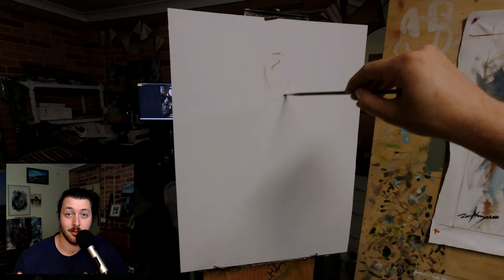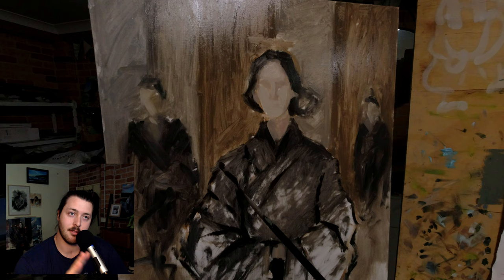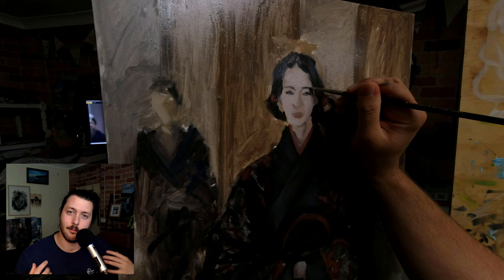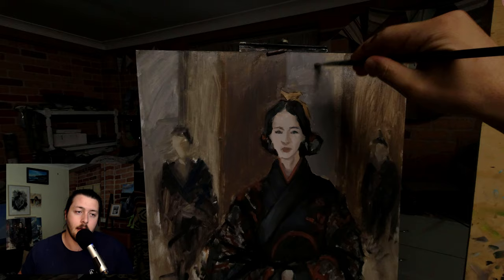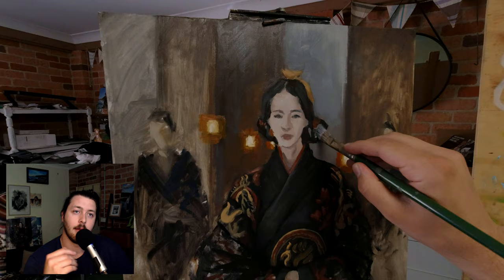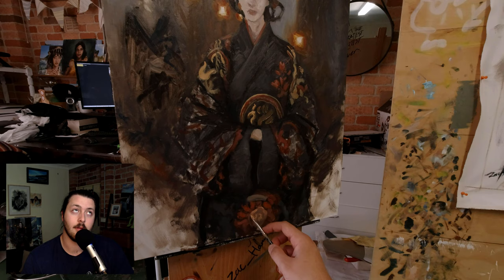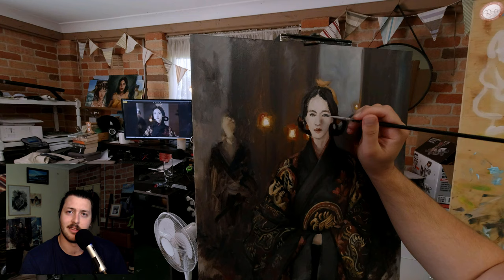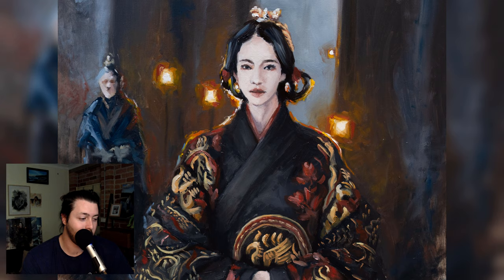Figure Painting | Playing with light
If you liked the video please hit subscribe, leave a comment letting me know what you thought of the video and follow me over on my socials for all the latest updates!
Find my pass and current works, upcoming workshops and even commission me for a painting or drawing over on my website!

===Purchase Original Work through my Gallery Reps!===
My Gallery Representatives at KAB gallery exclusively sell my original paintings and offer multiple flexible ways to pay for said works!

If you like my content and would like to leave a one time tip as a 'thank you' it is always welcomed and you can do so by following the link below!

 ➦ SOCIAL MEDIA!
 ➦ MUSIC!

 ➦My Gear!

Large Plein Air easel
My Main Camera
My 2nd Camera
Main camera Memory card
Main Camera Batteries
Main Camera Cage

Sorolla Master works
Richard Schmid Alla Prima 2
John Singer Sargent Portraits in Charcaol